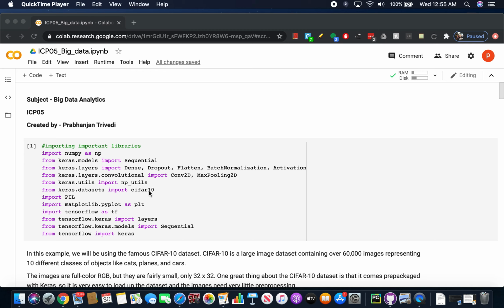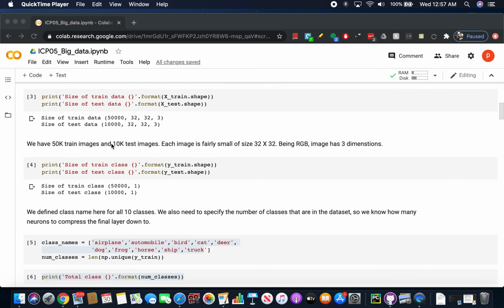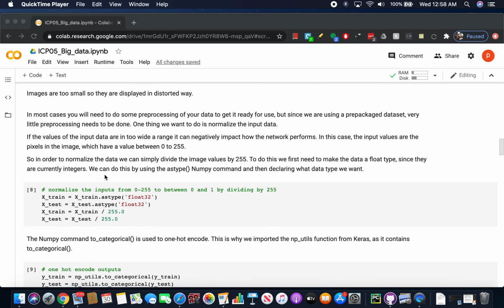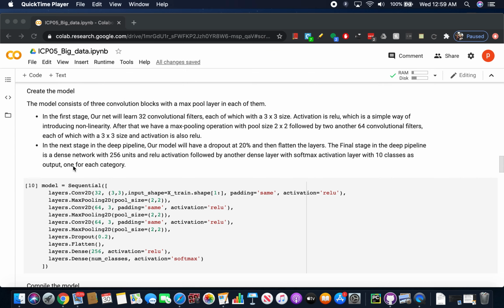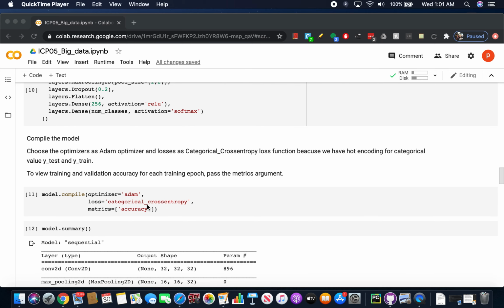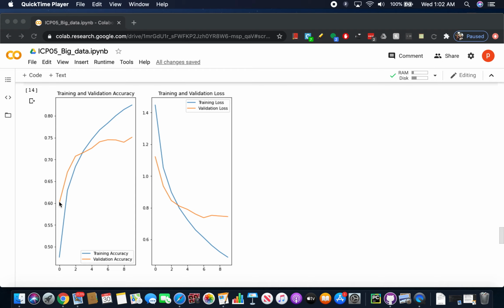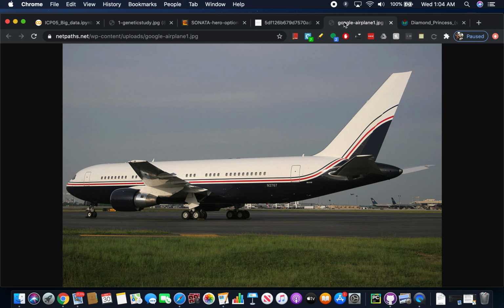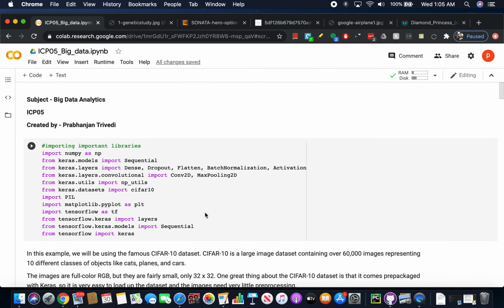Image classification using Keras in google colab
In this video we load the CIFAR10 dataset and normalize it. We will use this dataset to do classification on this dataset with a simple convolutional neural network that we will develop in Keras and test with external images.

Coding is done in Google colab.